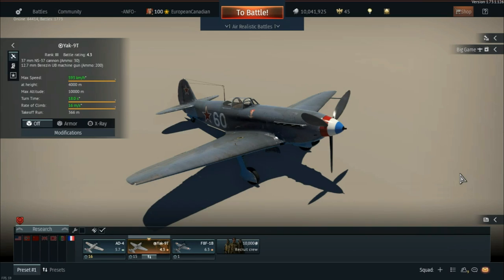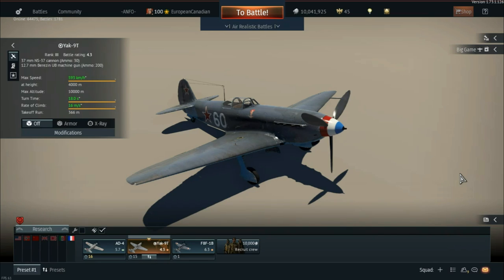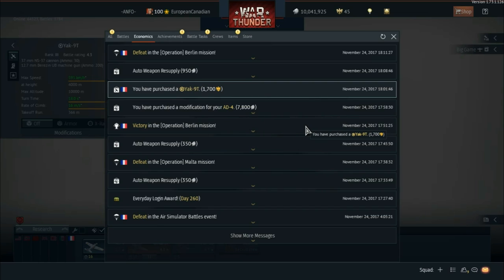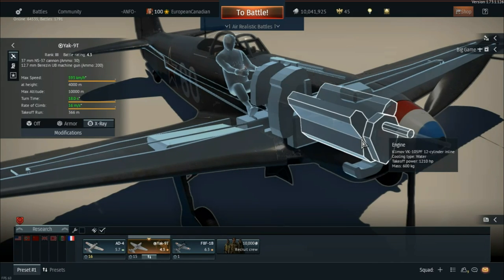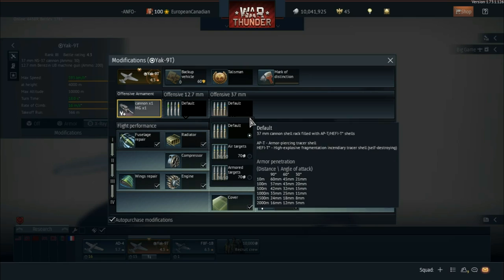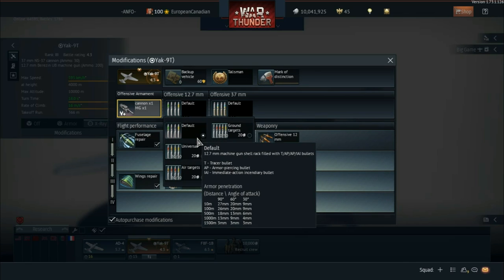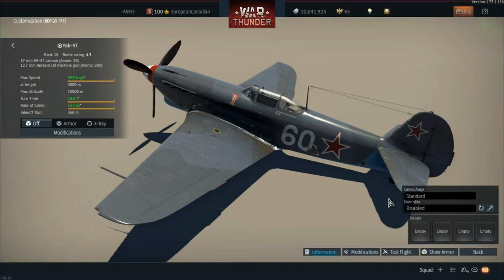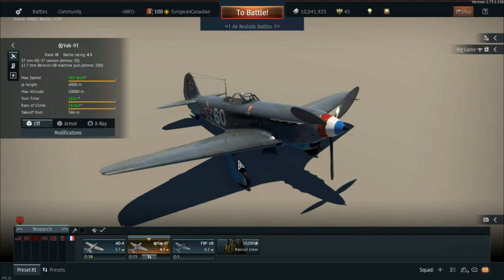War Thunder - Normandie-Niemen - René Challe’s Yak-9T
The first Russian addition to the French tree is a welcome change.